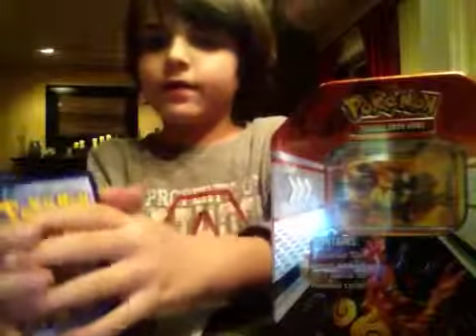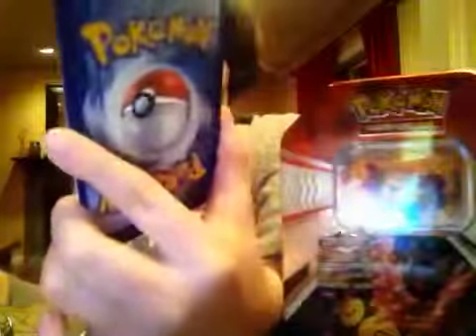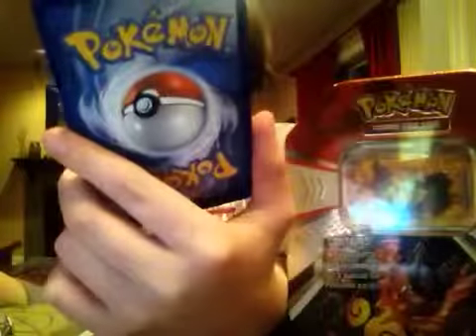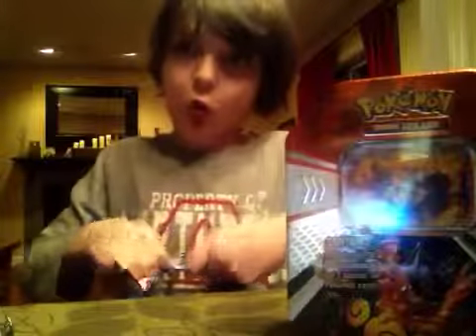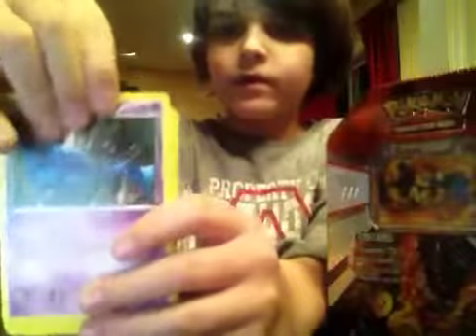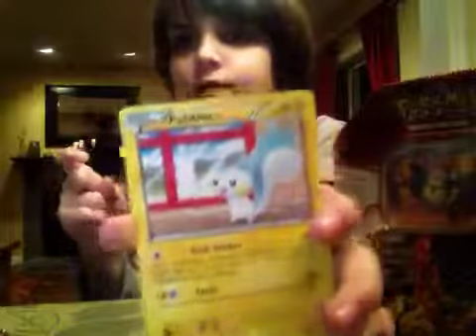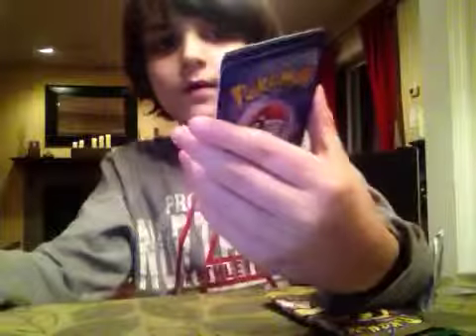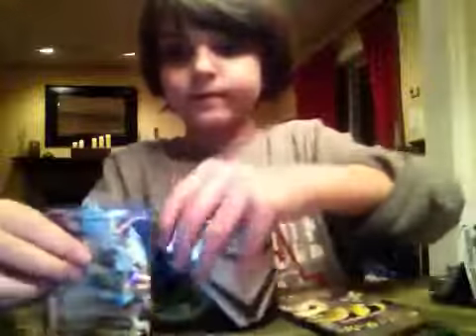Pokémon packs and 1 tin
Sorry my mom dad and sister was talking